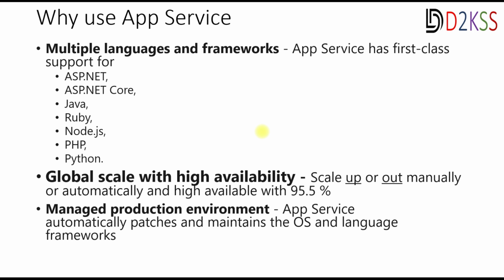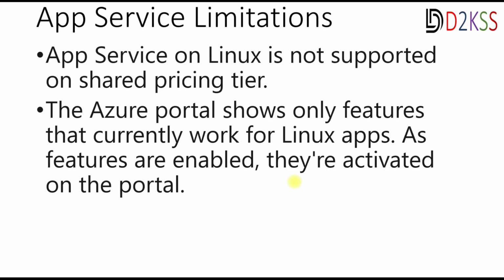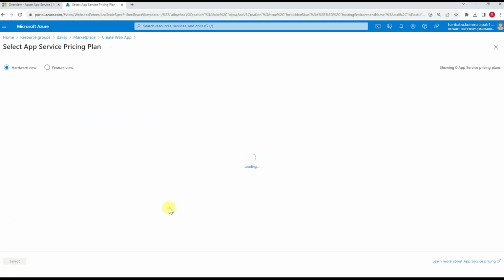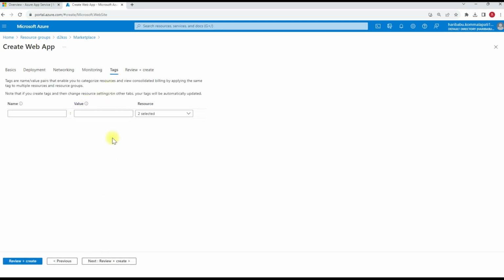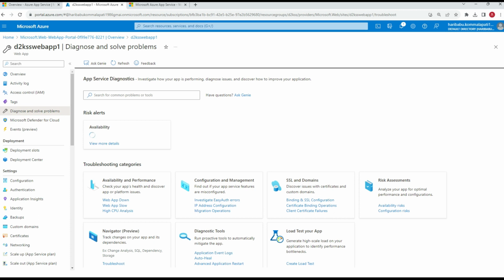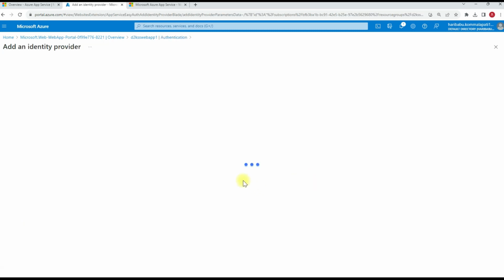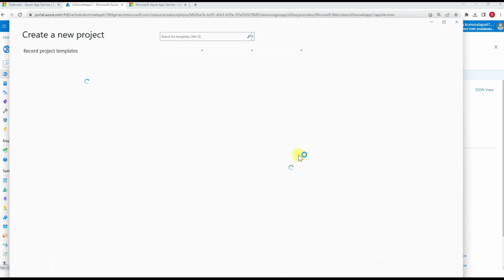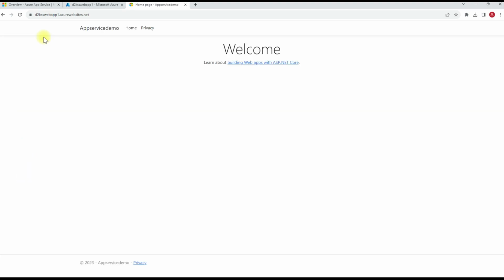10_Azure Training | azure app service_part1 | azure web app | azure app service plan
Welcome to our YouTube video on Azure App Service! In this video, we will dive deep into the world of Azure App Service and explore its amazing features and capabilities.

Azure App Service is a fully managed platform that allows you to build, deploy, and scale web apps, mobile app backends, and RESTful APIs with ease. Whether you are a developer, an IT professional, or a business owner, Azure App Service provides a powerful and flexible solution for hosting your applications in the cloud.

In this tutorial, we will start by explaining the basics of Azure App Service and how it can benefit your organization. We will then walk you through the process of creating and deploying a web app using Azure App Service. You will learn how to configure your app, set up continuous deployment, and monitor its performance using Azure's powerful tools.

Furthermore, we will discuss the various deployment options available in Azure App Service, including deploying from source control, containers, and even serverless functions. You will gain a comprehensive understanding of how to choose the right deployment method for your specific needs.

Additionally, we will explore the scalability features of Azure App Service, allowing your application to handle increased traffic and demand effortlessly. We will demonstrate how to configure auto-scaling rules and monitor your app's performance to ensure optimal user experience.

Whether you are new to Azure App Service or looking to expand your knowledge, this video is perfect for you. Join us as we uncover the endless possibilities of Azure App Service and empower you to take your applications to the next level.